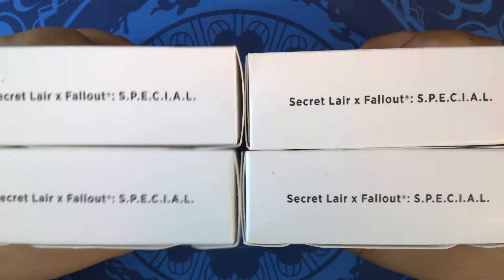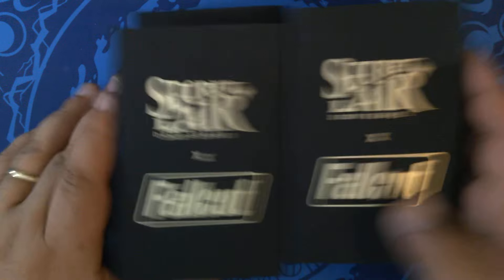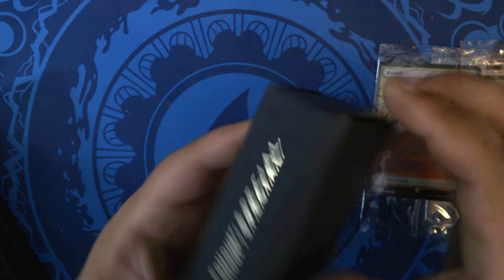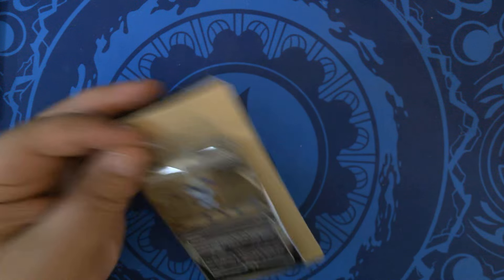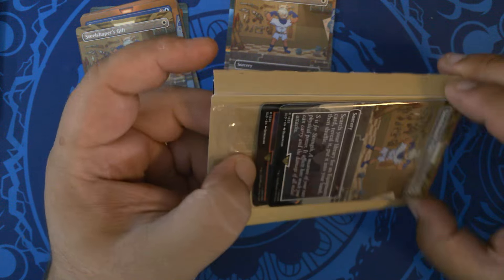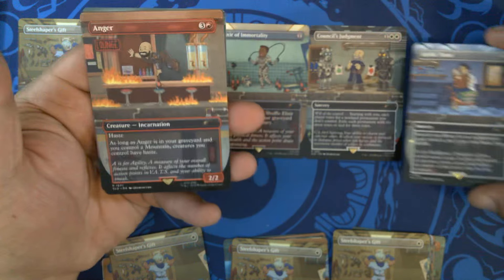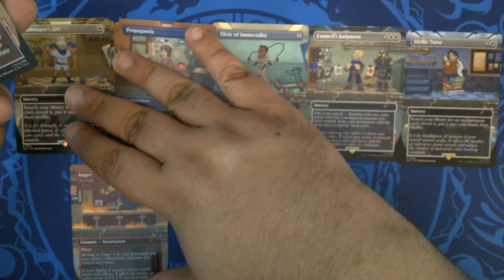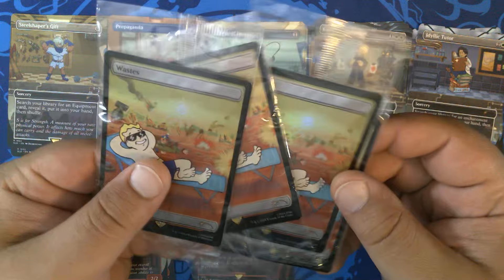SECRET LAIR X FALLOUT®: S.P.E.C.I.A.L. - Secret Lair Sunday 162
In todays edition of our Sunday series "Secret Lair Sundays", we are opening four copies of the "SECRET LAIR X FALLOUT®: S.P.E.C.I.A.L."  Secret Lair from the archives.

Purchased Directly from Wizards of the Coast's Secret Lair site.

Includes:
Steelshaper’s Gift
Propaganda
Elixir of Immortality
Council’s Judgment
Idyllic Tutor
Anger
Lightning Bolt

Secret Lair Sunday 162
Opened 30 June 2024

From Secret Lair:
“The revolutionary attribute system of Fallout® truly is something S.P.E.C.I.A.L. Each of these seven cards represents one of the seven Fallout attributes (Strength, Perception, Endurance, Charisma, Intelligence, Agility, and Luck) and features awesome Fallout-inspired art by Desmuncubic.